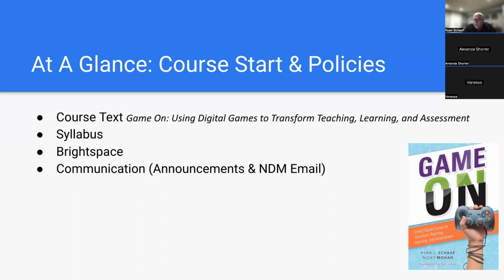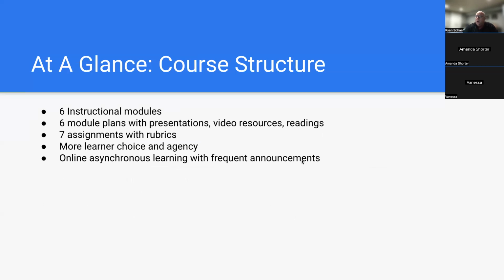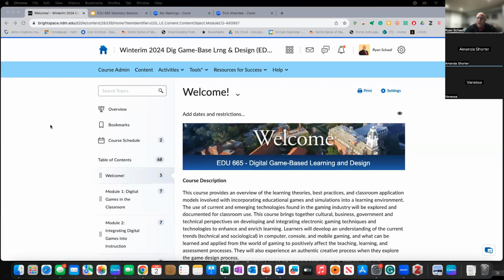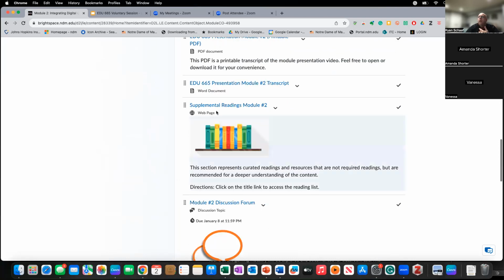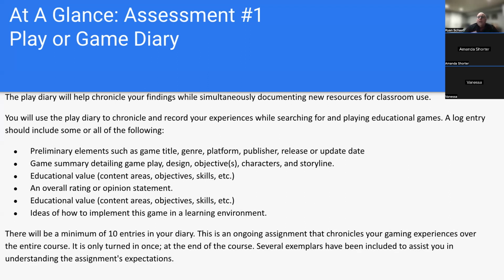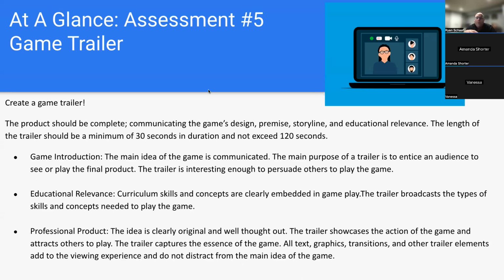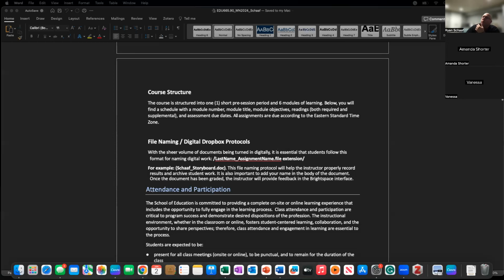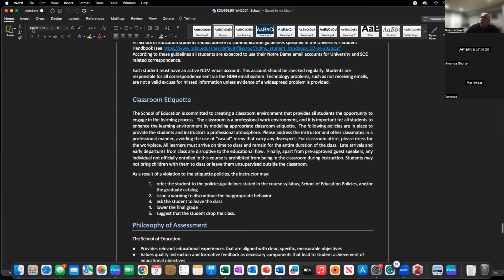EDU 665 Winterim 2024 Voluntary Session